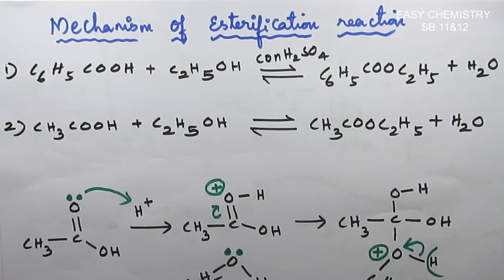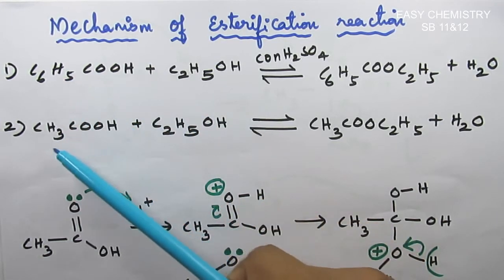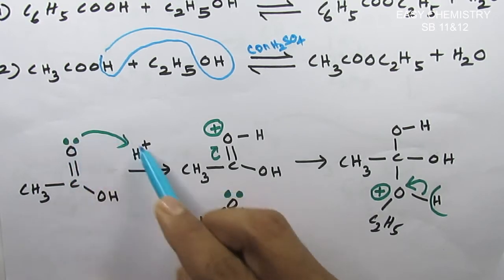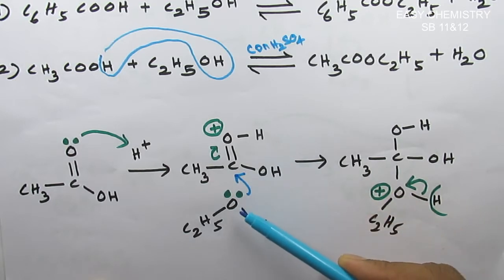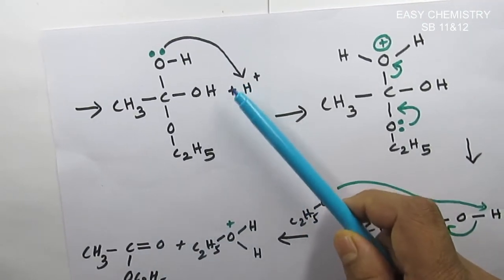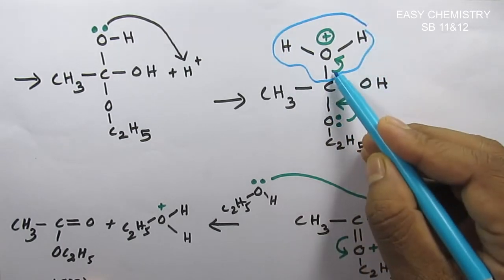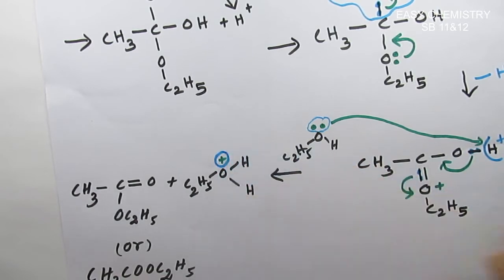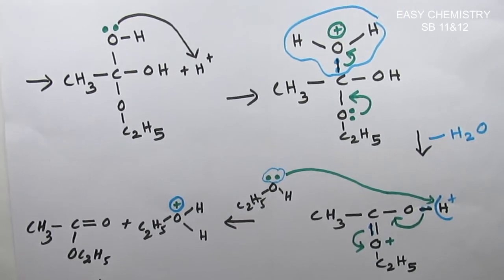Esterification reaction/formation of ethyl acetate/Carbonyl compound/Unit 12s and Carboxylic acids/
This video explains esterification of acetic acid and ethyl alcohol from XII VOLUME 2 .